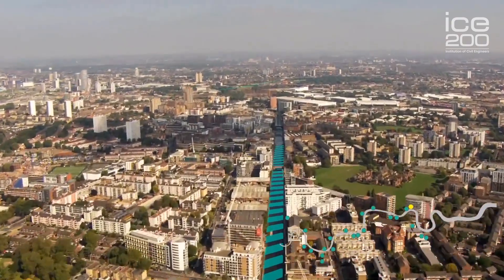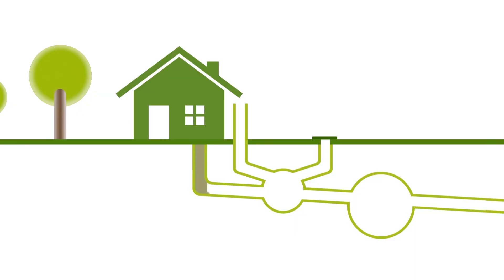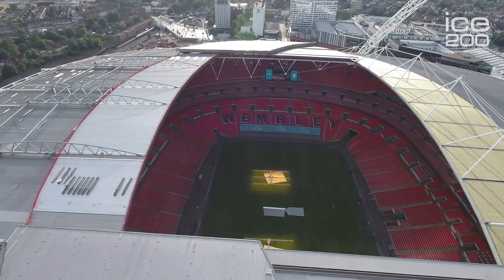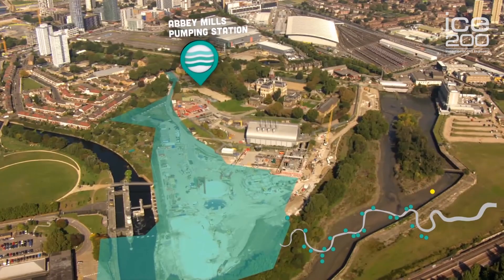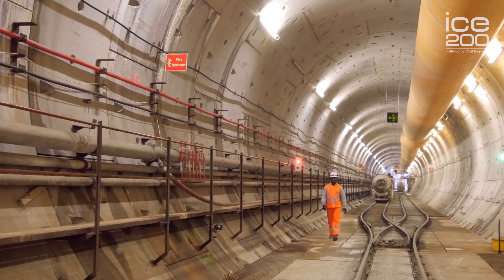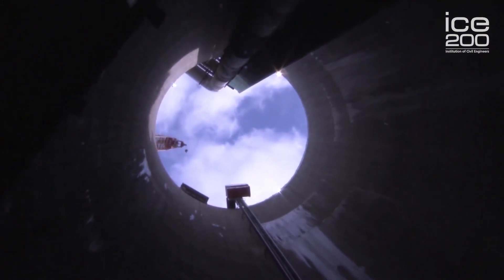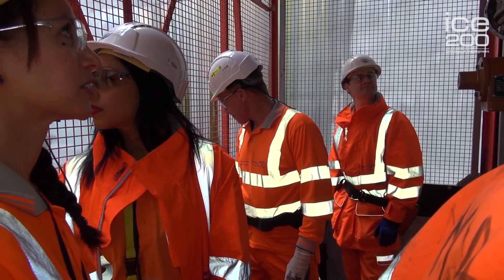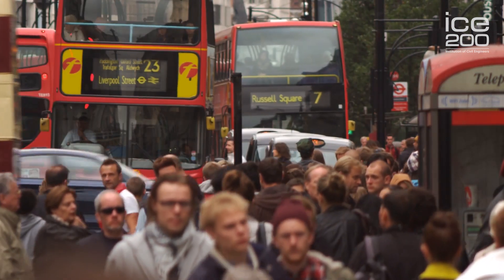Thames Tideway Tunnel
The Thames Tideway Tunnel is part of a 3-stage project to cut river pollution and clean up the Thames. It will connect with 34 of the most polluting overflow points along the river, collecting sewage that currently overflows into the Thames and transferring it to Beckton for treatment.

London’s sewage system was designed in the 1860s for a city of around 4 million. There are now around 8 million people living in the capital. Although the system still works well it’s struggling to cope in terms of capacity. The result is that millions of tonnes of sewage pour into the river Thames every year.